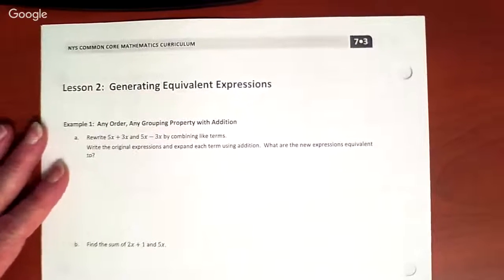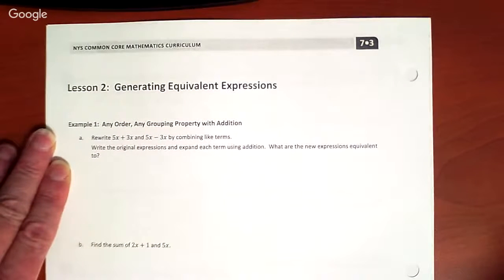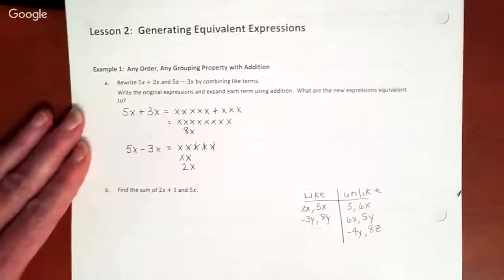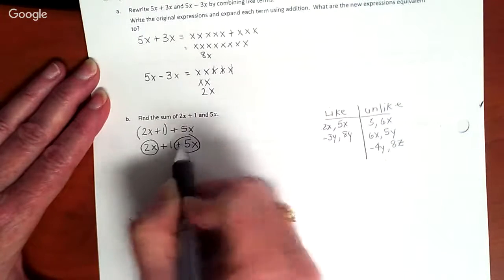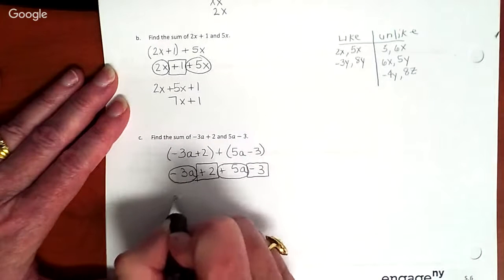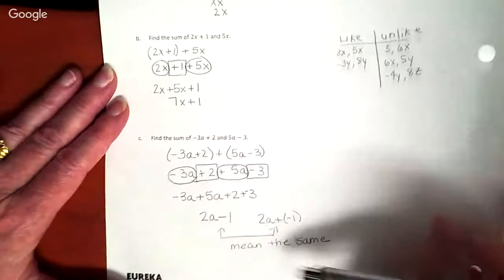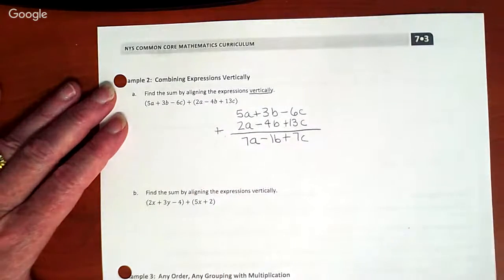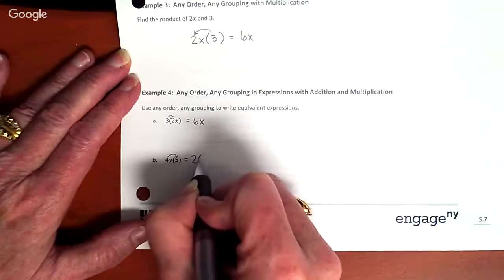Module 3 - Math 7 - Lesson 2 - Generating Equivalent Expressions